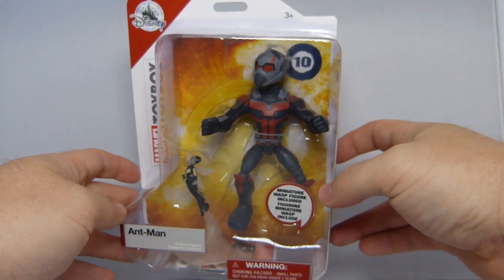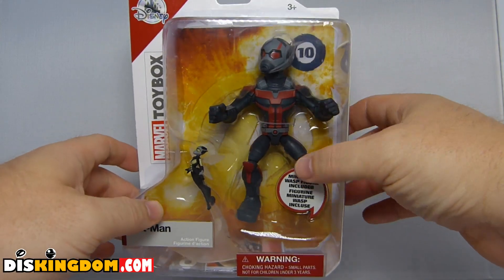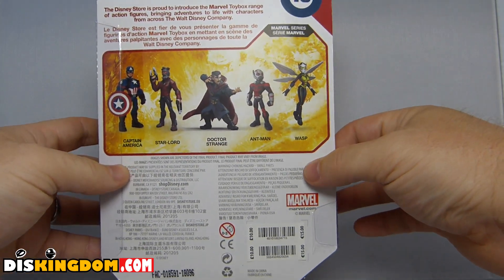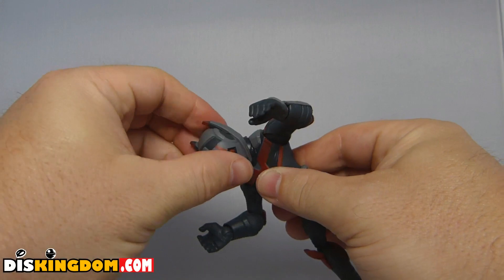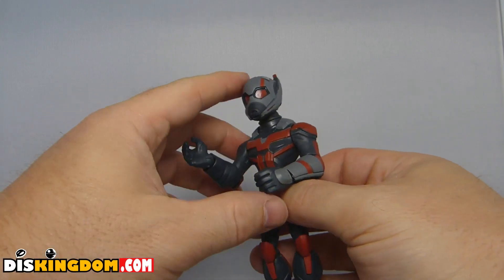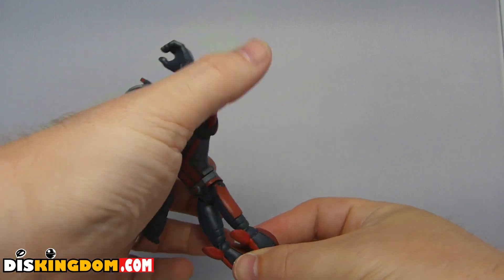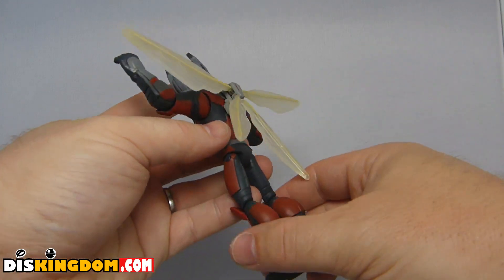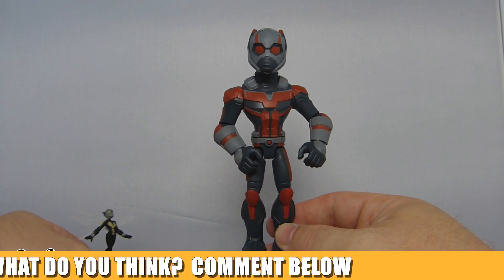Ant-Man Marvel Toybox Action Figure Review (Disney Infinity Inspired)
In this video, Roger reviews the new Ant-Man Marvel Toybox action figure from Ant-Man and the Wasp.  This design was based on the Disney infinity video game.

SUPPORT DISKINGDOM